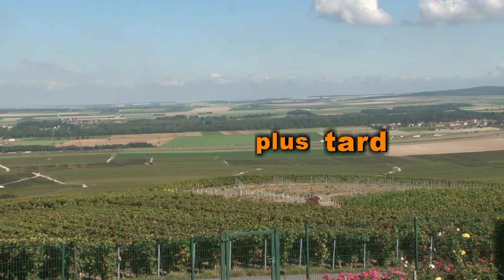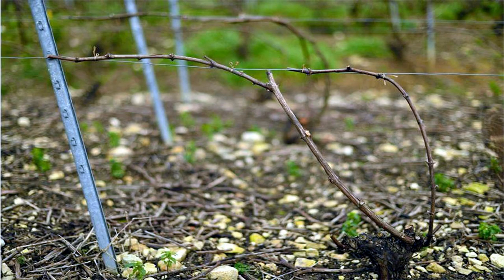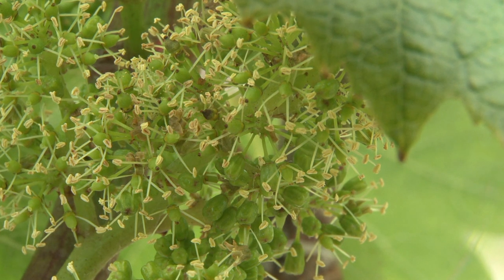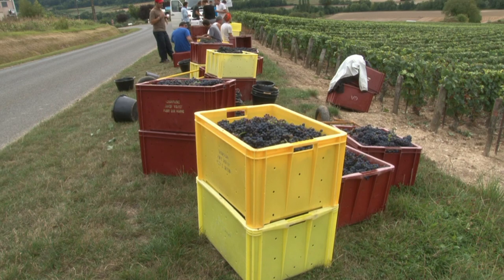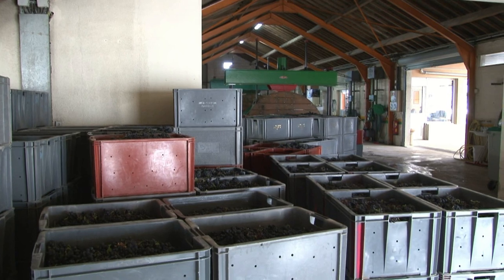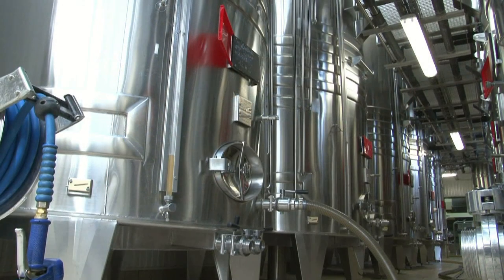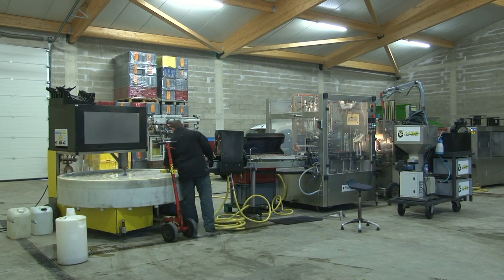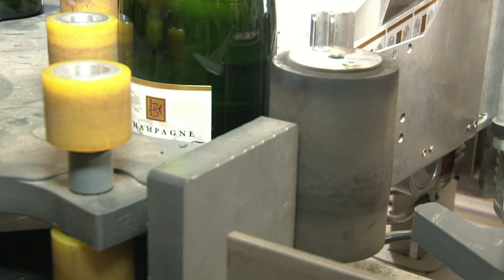Le Champagne et les jours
Modifié pour la musique, la première version avait été vue 2342 fois. Toutes les étapes de la conduite de la vigne et de la vinification du champagne. Tourné en Champagne Ardenne à Passy sur Marne et Versenay.